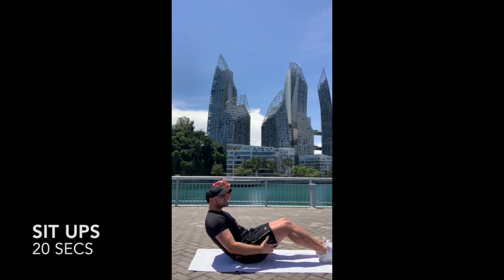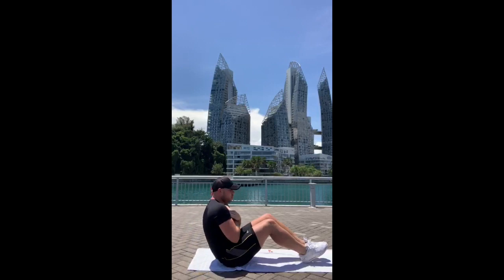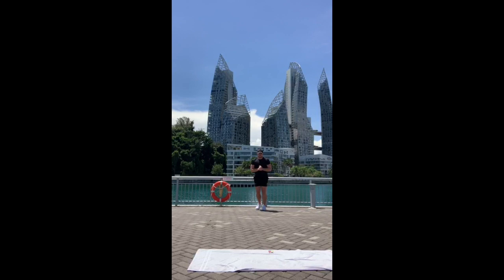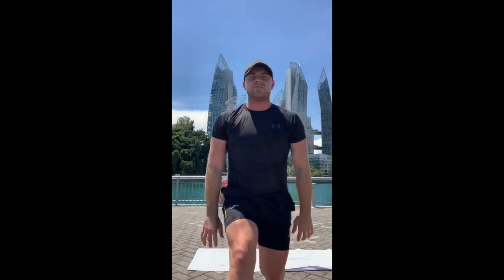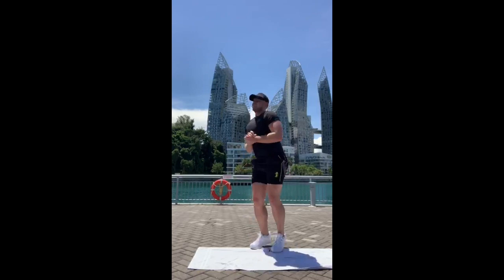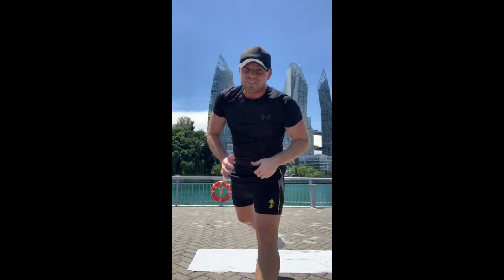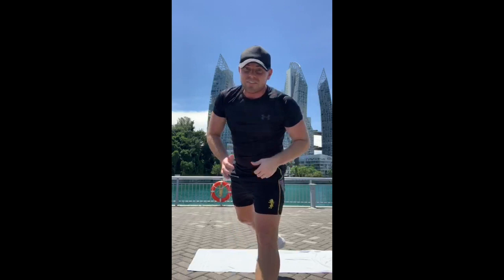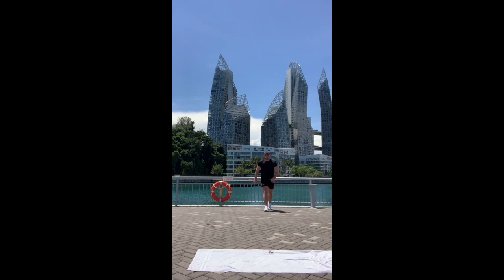SCC Fitness Exercise Video - Workout under 15mins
Presented by our SCC Director of Cricket Scott McKechnie, this workout consists of 4 circuits, with 1 min rest in between.

Each circuit consists of 9 exercises, with a 5 sec transition/rest in between:
- 20 secs sit-ups
- 15 secs push ups
- 10 secs squats
- 25 secs lunges
- 30 secs plank
- 25 secs crunches
- 10 secs jumping jacks
- 25 secs wall sit
- 10 secs butt kicks